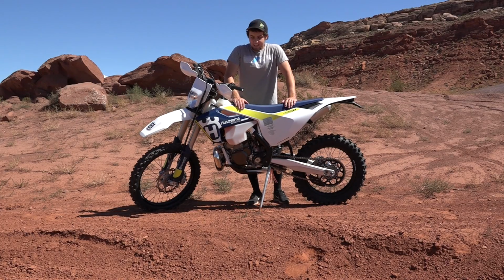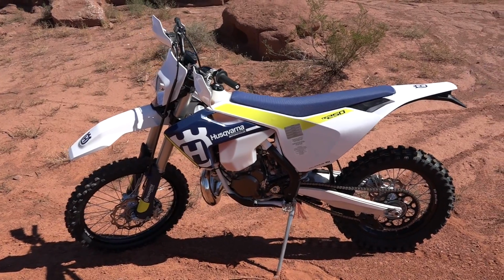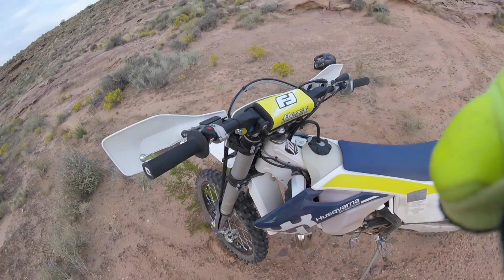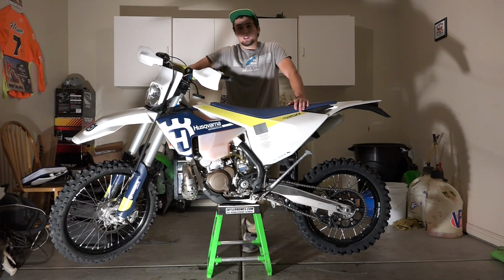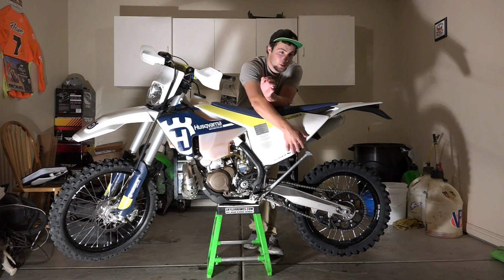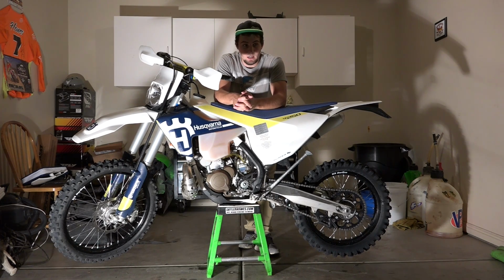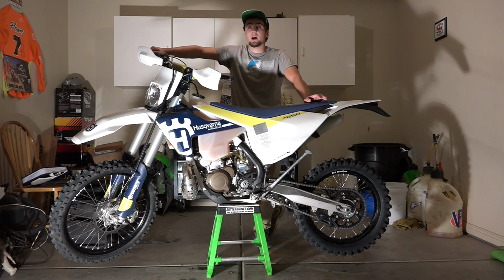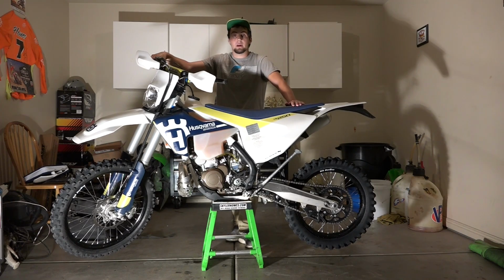2017 HUSQVARNA TE250 - FIRST IMPRESSIONS REVIEW & RIDING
Here is some footage riding the 2017 Husqvarna TE250! Ive added some review thoughts, I am no expert reviewer, but I hope to answer some questions you may have!